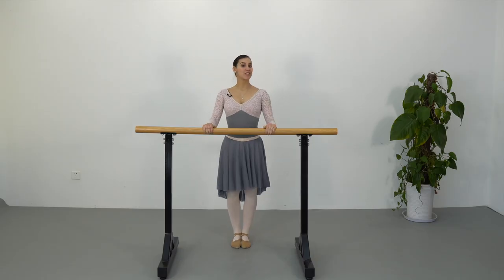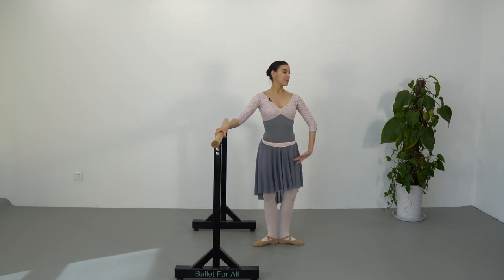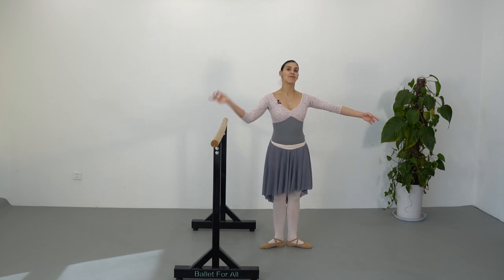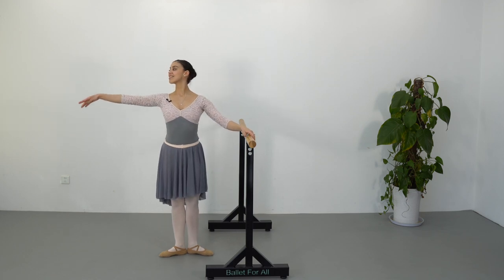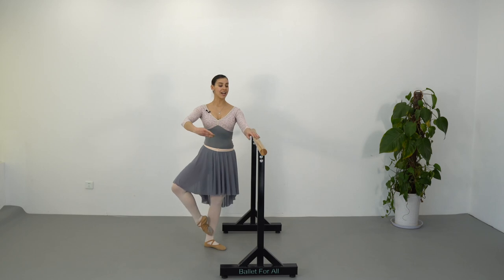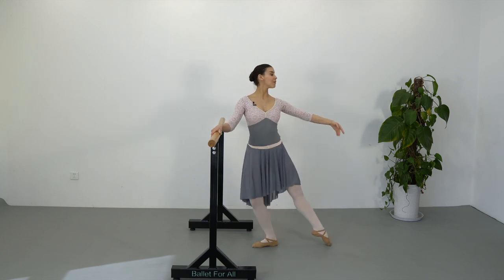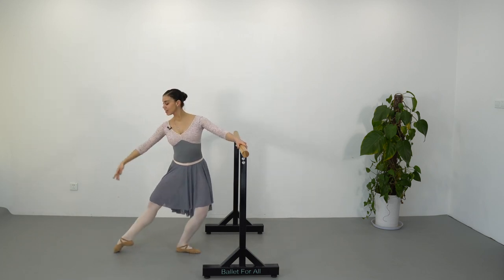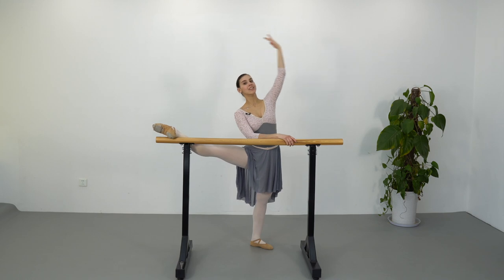Ballet Barre Class Beginner-Intermediate | Ballet for All 2021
If you are here today, is because you want to improve your ballet technique, well then join me in today's Ballet Barre Class Beginner-Intermediate where we will focus on foot work as well on improving control and balance.

In today's ballet barre class you will find a full barre routine, beginning from warm-up and finishing with a short stretching exercise. You will have the opportunity to work on improving your balance on cou de pied, passé, relevé lents and so on. I will not only guide you throughout the entire barre class but also will give you tips that will help you to perform specific skills better.

In saying that, get ready and let's begin our ballet barre class.

Video Description:
0:00         Introduction
2:43         Warm-up (demi-plie & relevé)
8:50         Battement tendu with demi-plié
14:36       Battement tendu
18:40       Rond de Jambe
23:57       Jete
29:54       Fondu
34:16       Frappé
38:01       Adaggio
42:35       Grand Battement
44:39        Stretching
47:37        Conclusions

Let me know what was your favorite Tip or exercises.

My Gear:
SD Card
Bloch Leotard high neck
Bloch Leotard Low neck

About Me:
My name is Yelena and I was born in the small town of Pinar Del Rio, Cuba
From the age of seven I moved to Havana and started at a boarding school studying with the National Ballet School of Cuba (A scary but exciting opportunity for me!).

I then spent the next decade learning and honing my skills as a ballerina. Skills which I would then use to turn myself into a professional touring ballerina touring around Cuba.

With limited opportunities in my own country, I then took the amazing leap to traveling abroad and was lucky enough to be sponsored by a company to work in a stage show in China of all places!

Since then I have continued to perform and travel, and most recently have begun teaching. I truly believe I have lots of ideas to share with you as well as a in-depth view of the cuban ballet methodology for ballet.

My aim is purely to help you learn and enrich your ballet technique and increase your love for dance! ❤️ For this reason I hope you all enjoy today's Beginners female Variation Tutorial. Looking forward to you all to keep improving your ballet technique with my Ballet Tutorials for beginners

🇨🇺Spanish/ English/ Chinese
🇨🇺Cuban Ballet Methodology
🇬🇧Diploma in Dance by Royal Academy of Dance
🇦🇺 Australian Fiancé! (so excited!!!)